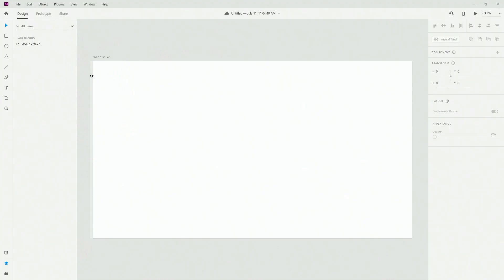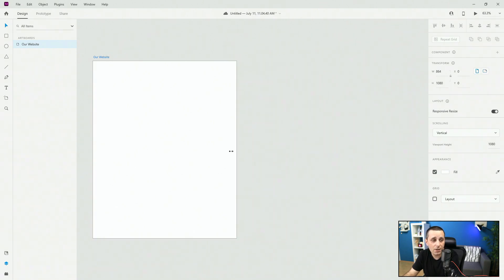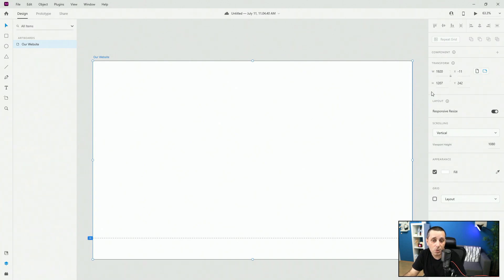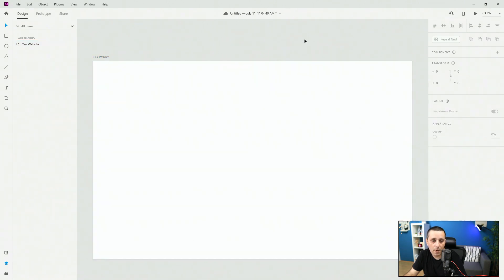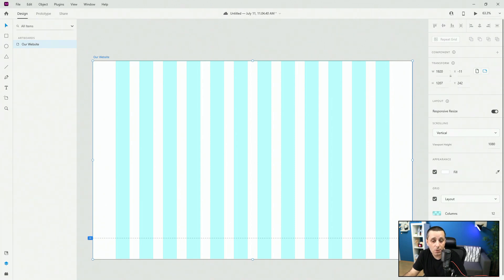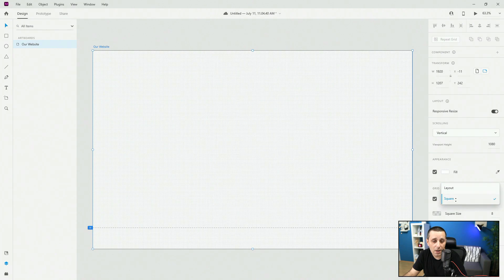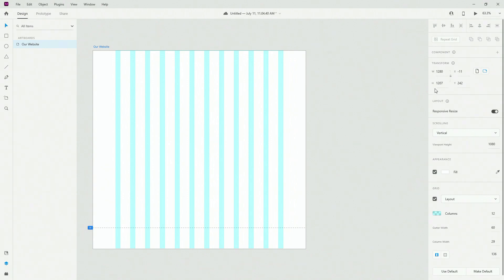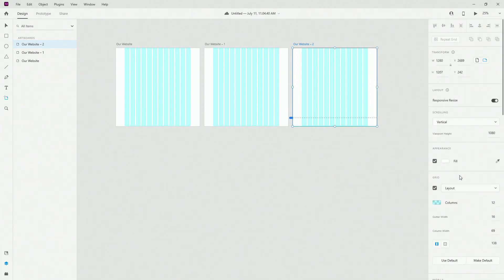Adobe Xd Basics Tutorial #5 - Artboads